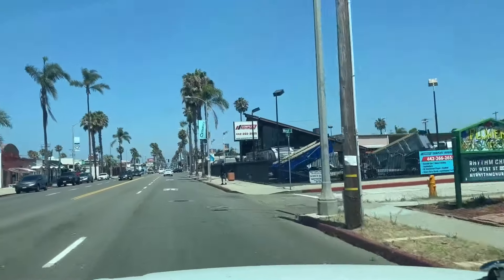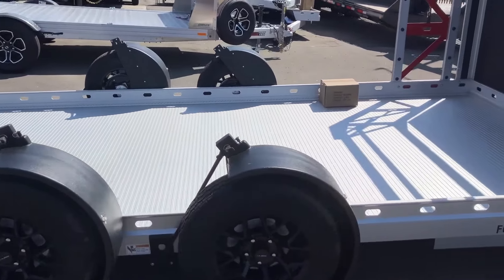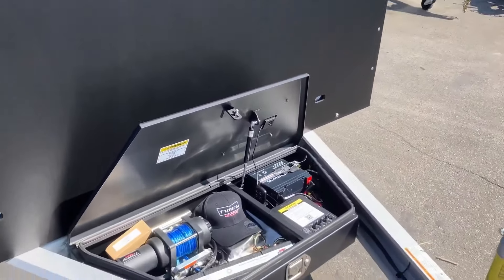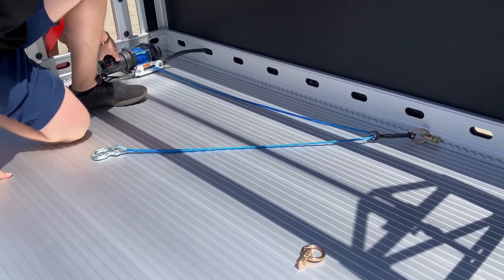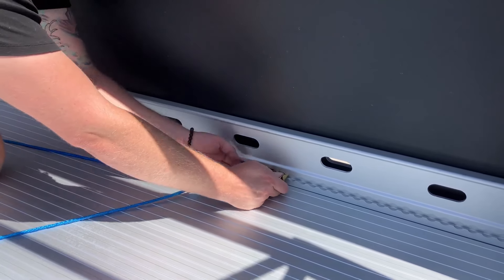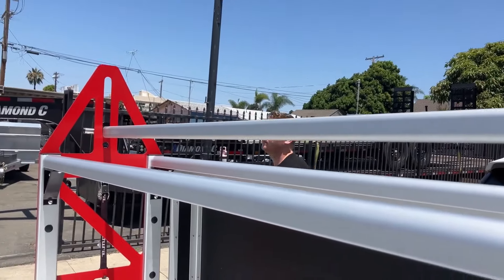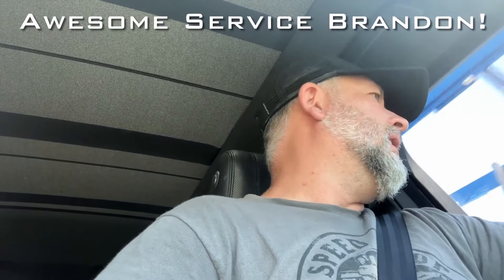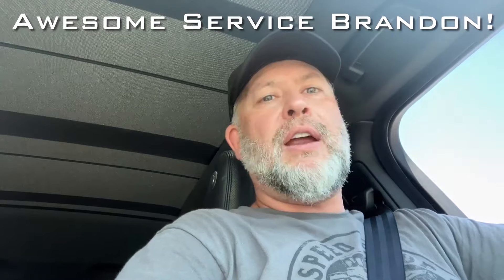Futura Car Trailer: Is it worth the money? | Futura Trailer Review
We love it when a customer is pumped to pick up their trailer! Robb shares his first impressions with picking up a Futura trailer at Complete Trailers in California ☀️

"After the incident at Chuckwalla and the nightmare trying to get home (cause I couldn't drive the car back) I decided to get a trailer. I've used U-Haul trailers, but they're a pain in the ass when you've got a low profile racecar" 🚗

"After seeing the functionality of the trailer, you can tell why it's such a badass piece of equipment" 💪

Robb has his own YouTube channel making short videos about maintaining, repairing, customizing, and racing sports cars & motorcycles while trying to maintain sanity of work and family life - check it out at @robbsgarage 🛠️z

Are you in California and need a trailer? Talk to the guys at @CompleteTrailers  to see which option is best for you ✅